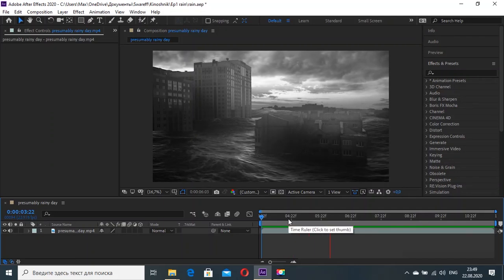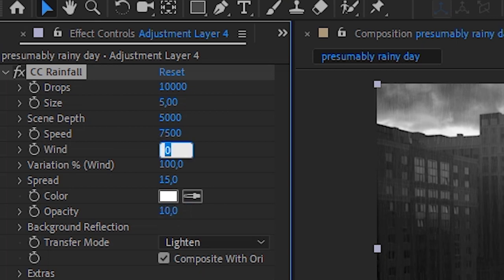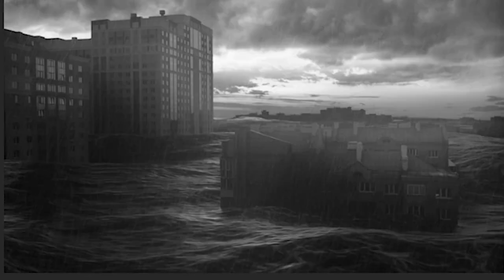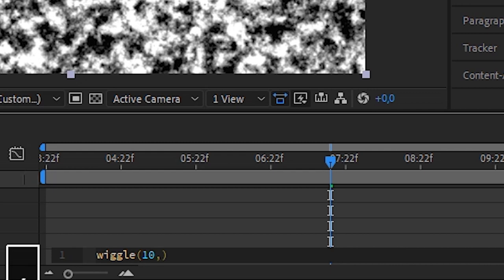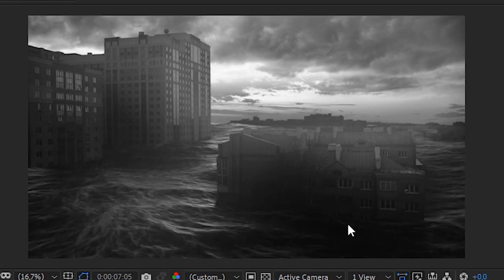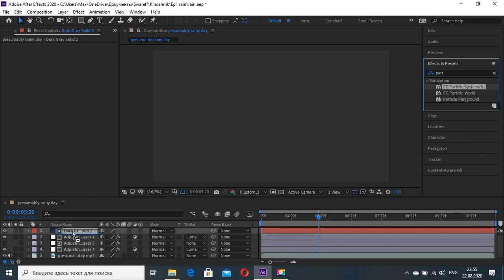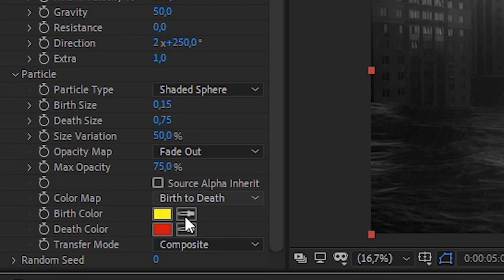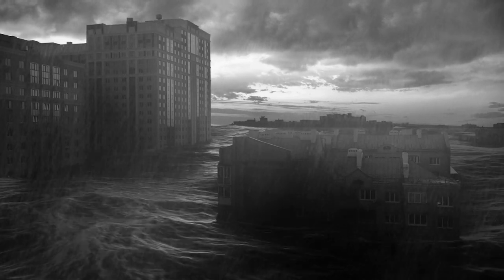HOW TO MAKE A REALISTIC RAIN IN AFTER EFFECTS - FAST TUTORIAL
Super-fast tutorial how to make a very realistic rain in After Effects. It's also a breakdown of a shot from our short film Rear Window.
Hope it is not very fast, so you can catch the idea. Most important thing is to have many layers of rain and at least one layer should have a wiggle-wind and a luminousity set to a fractal noise layer.
I zoom in every important step, so it's mobile friendly.
In future videos I will show how to make this flooded city in Blender.